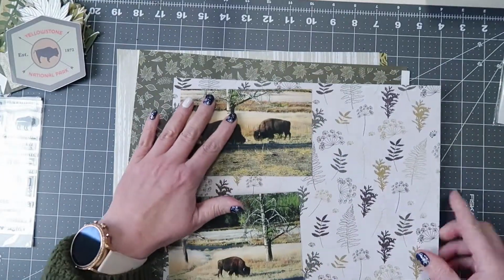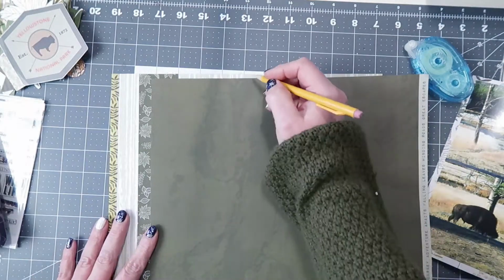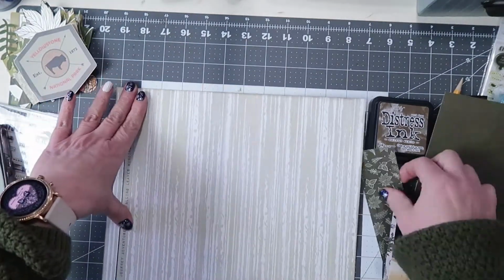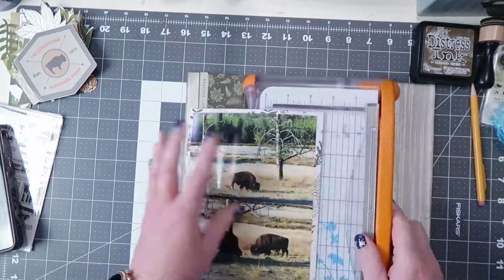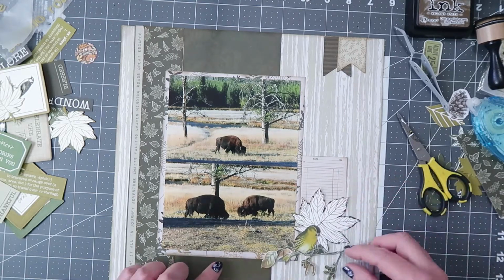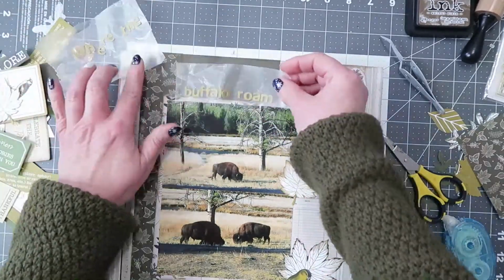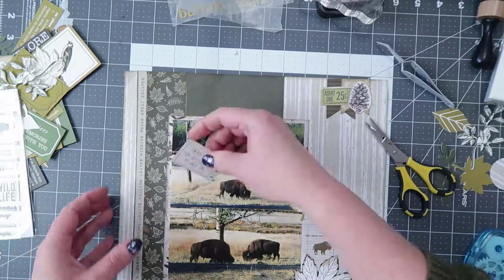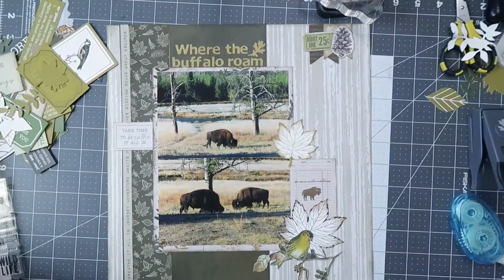Where The Buffalo Roam|12x12 Scrapbook Process Video Yellowstone Vacation Album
Today I am working on a 12x12 layout featuring a couple of the most famous residents of Yellowstone. the buffalo. I am working with the Kaiser Craft Fallen Leaves collection and love the monochromatic look that it gives this layout. As always, I hope you find some inspiration.